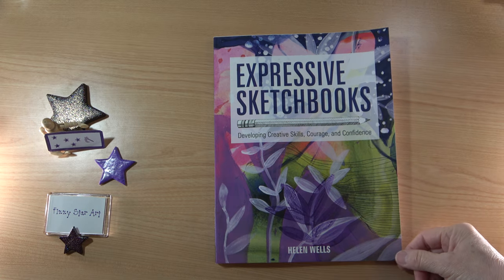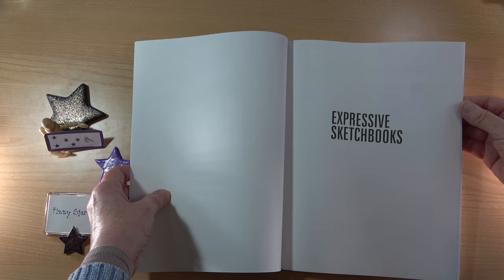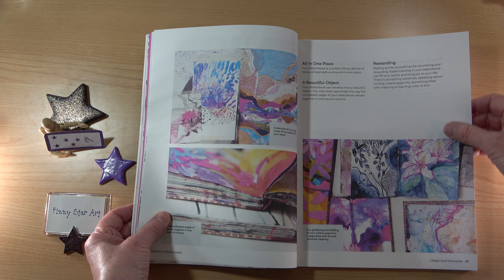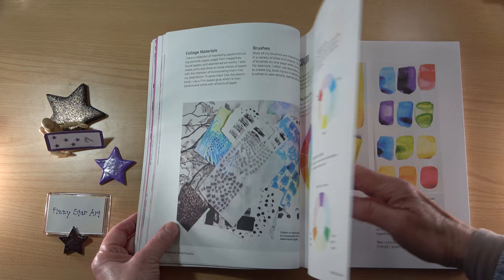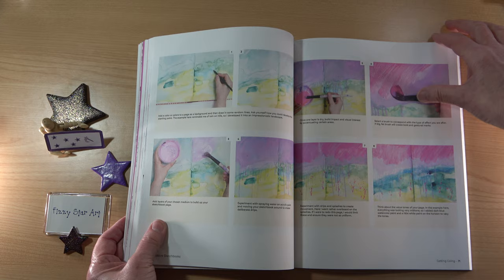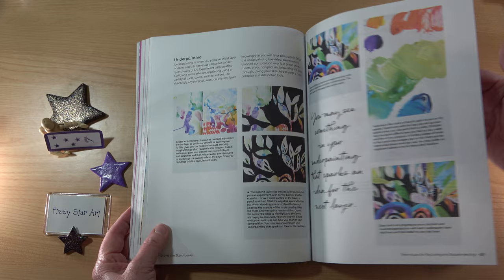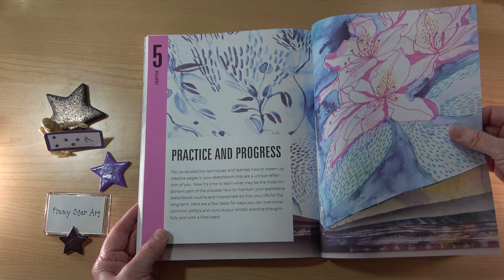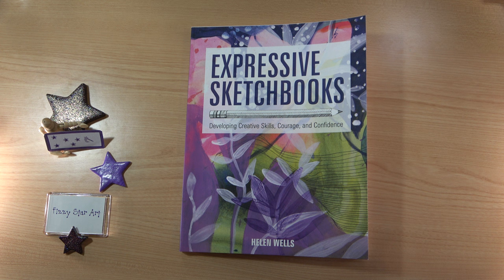Expressive Sketchbooks by Helen Wells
Developing creative skills, courage and confidence. A colourful guide to encourage and inspire. 144 pages published by Quarry Books. Check out Helen's YouTube channel for more information and sketchbook tours featuring her 'mixed media patterned abstract art'.